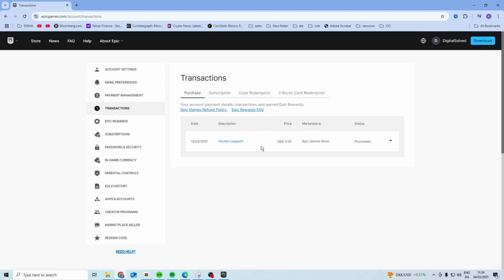How To Refund Games In Epic Games Store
In this video I'll show you how to easy and quick refund a game on the epic games store and refund games epic games. The method is very simple and clearly described in the video. Follow all of the steps & see how to do a chargeback on epic games store!